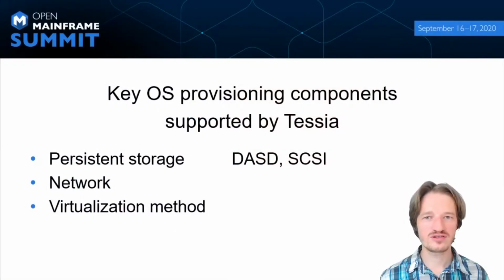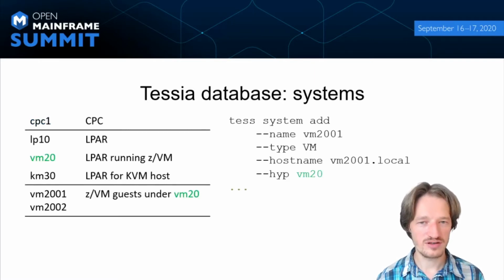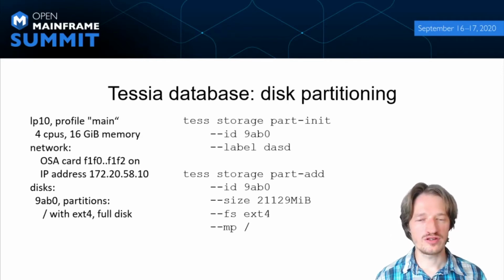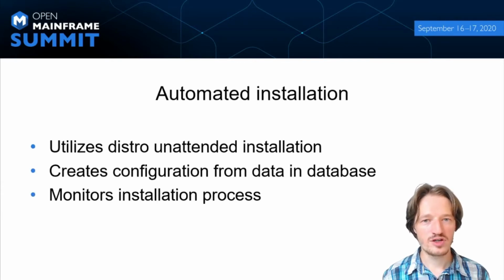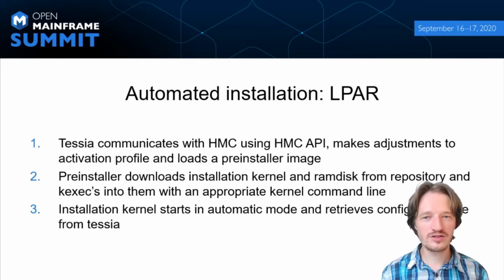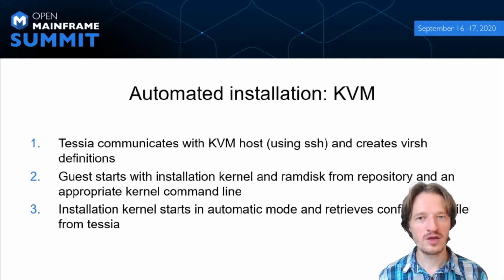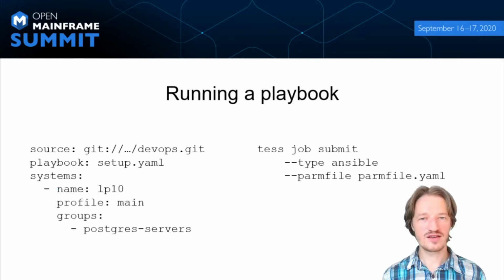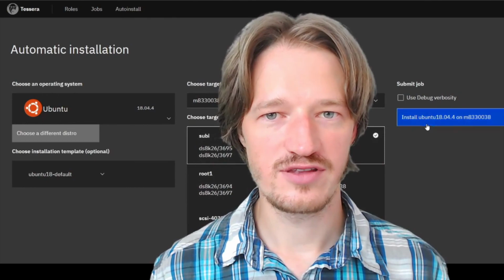Automatic Installation of Linux on Z with Tessia - Alexander Efremkin, IBM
Whether you are new to IBM Z or have some experience already, installing Linux on Z manually had never been an easy task. Tessia - an IBM open-source project - automates Linux on Z installation, provides datacenter resource management capabilities for better control over project resources and unifies LPAR, z/VM and KVM operations. Alexander Efremkin, Tessia architect, demonstrates how to get a friendlier experience of Linux on Z installation and customization with Tessia.